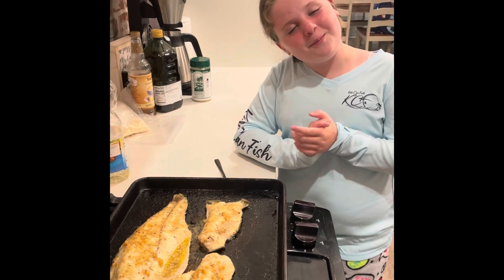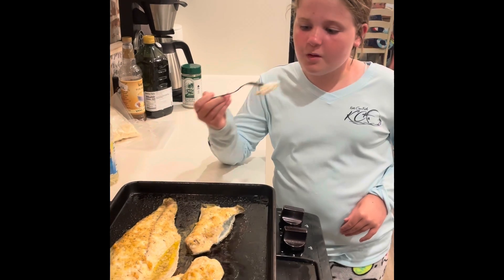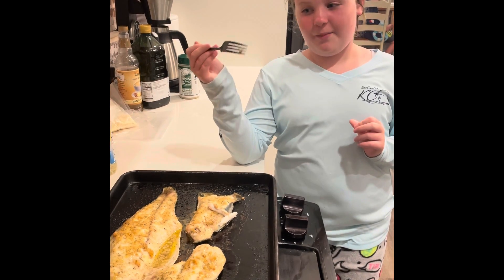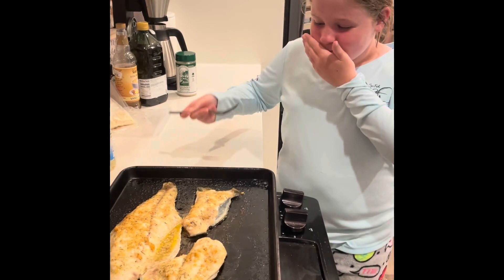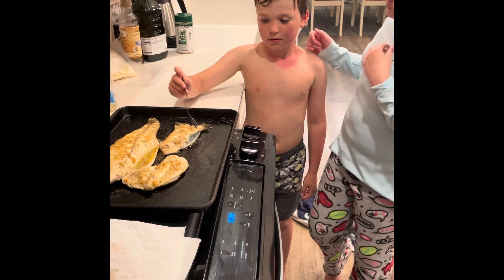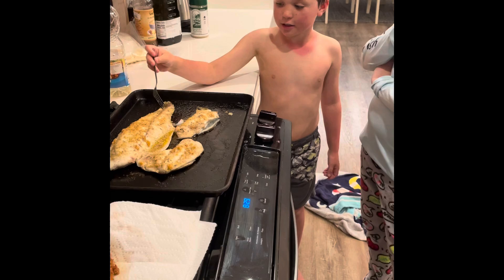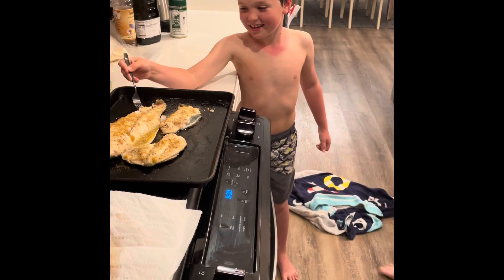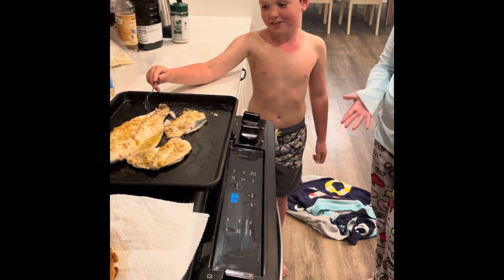Caroline’s Tackle Tips (Episode #4) - Triggerfish vs Redfish review. Which ones better?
Caroline from Kids and Girls Can Fish taste tests and reviews Triggerfish vs Redfish.  Which do you think is best.

For more info on Kids Can Fish visit our or join our Facebook group by searching for Kids Can Fish